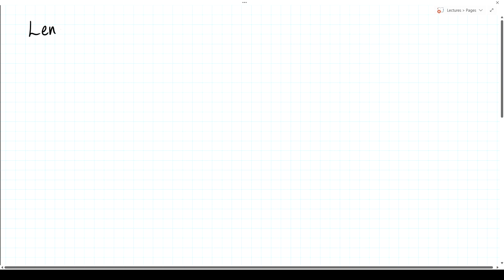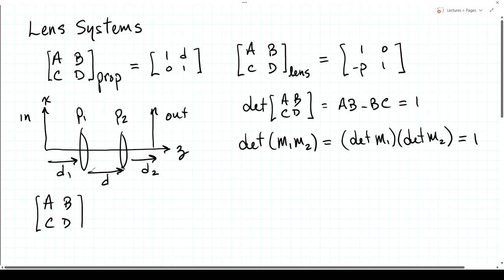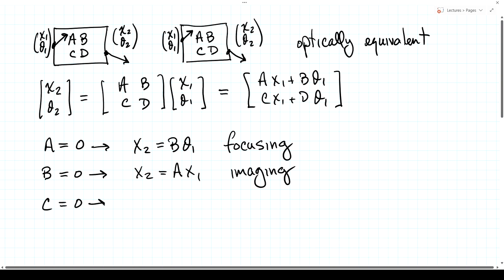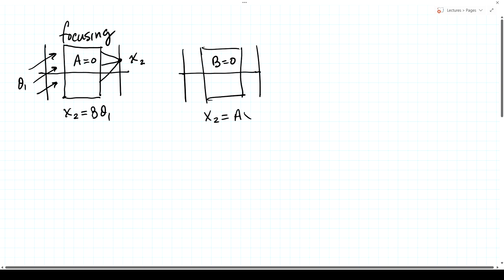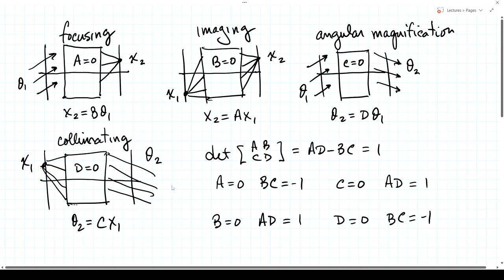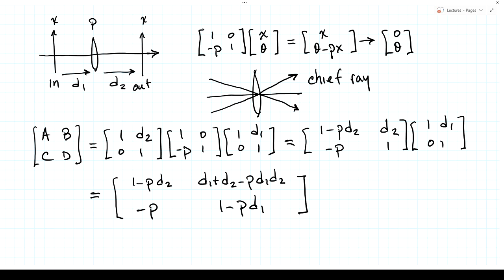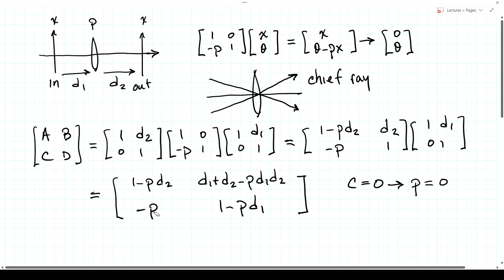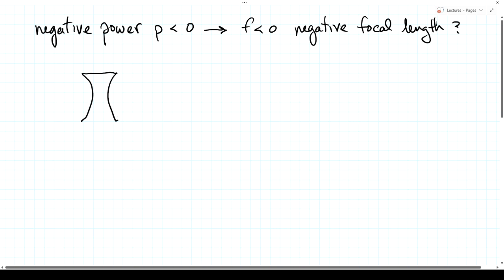MOp Lecture 02 Lens Systems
PDF lecture notes, code and assignments:
Corrections: at 26:59 and 29:00 the distances d2 and d1 are negative (to the left along the z axis). The arrows indicate this correctly but I should have labeled these d2=-f and d1=-f